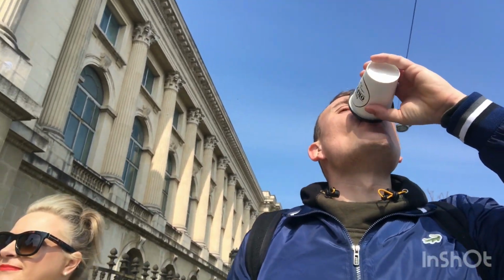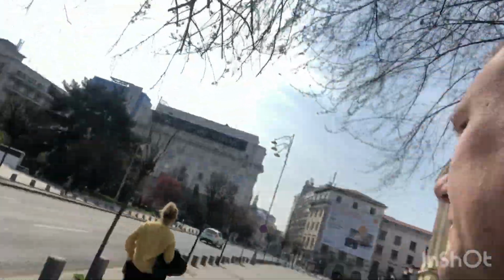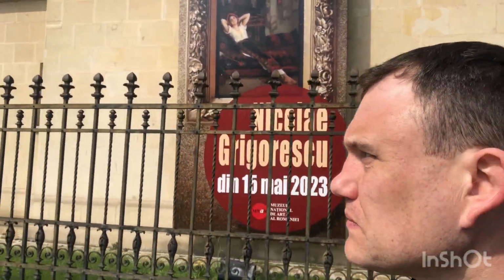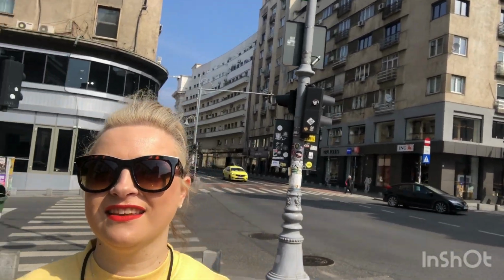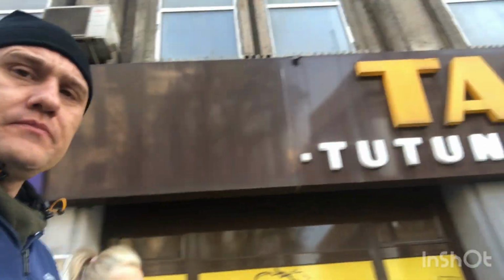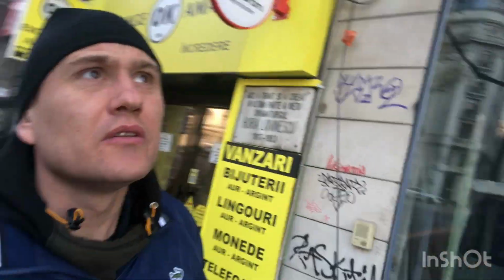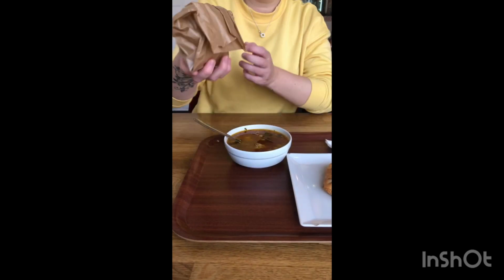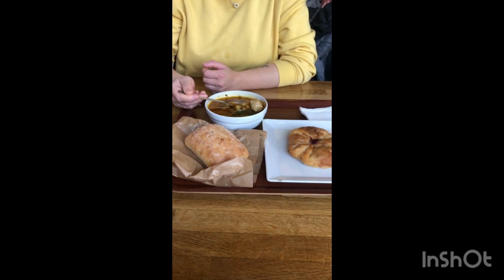Bucharest traditional Romania food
Link to apartment